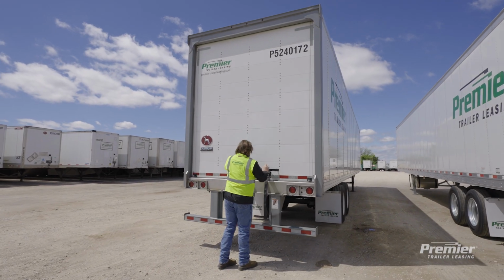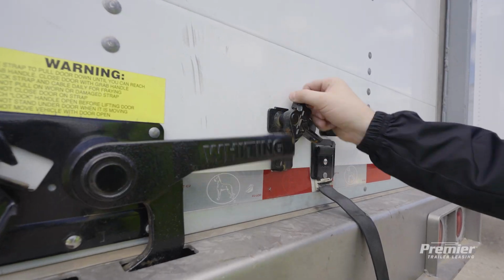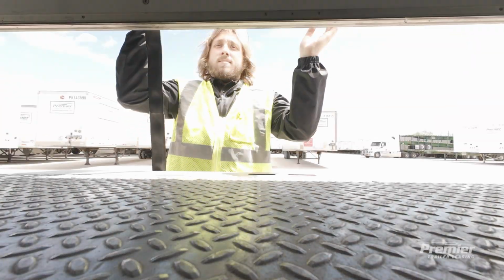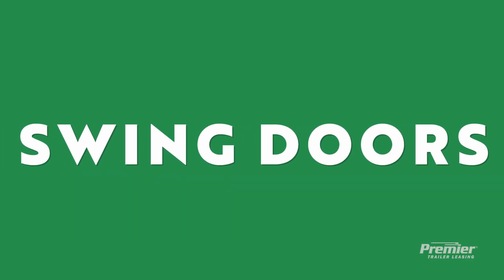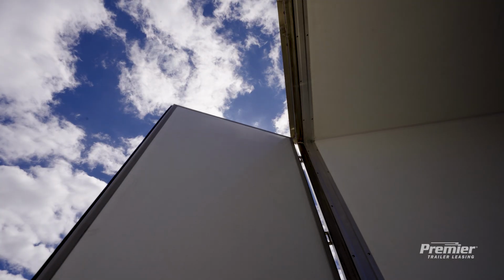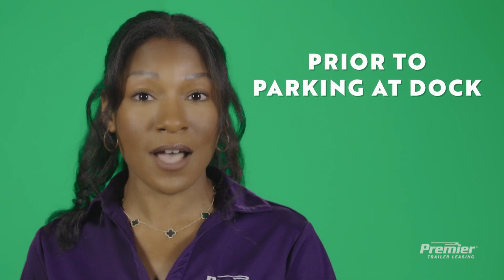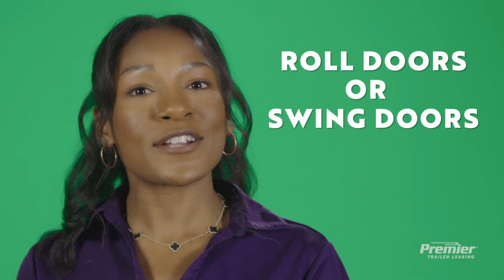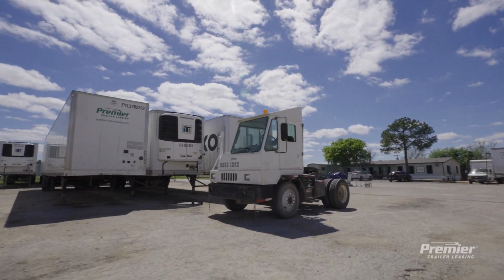Maintenance Minute: Trailer Door Types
🔧We're diving into the world of trailer doors:  Roll Doors (also known as Overhead doors) and Swing Doors.

Roll doors offer space-saving solutions with robust construction, while swing doors provide convenient access for loading and unloading operations. Selecting the right door type can significantly enhance trailer security and efficiency, making a real difference in your maintenance practices and cargo transportation workflows.

Let's check in with Adriene and explore the versatility and reliability of roll and swing doors in optimizing the potential of your fleet.

✏️ LINKS & RESOURCES
ABOUT PREMIER

Premier Trailer Leasing was founded in 2005 with a vision to make a difference in the trailer leasing industry. We work diligently with our customers to provide optimal, flexible, and long-term solutions.

Today, Premier has a national footprint, spanning 40+ locations and expanding. We offer a fleet of over 65,000 dry vans, reefers, flatbeds, and chassis, all outfitted with cutting-edge technology. We are proud of our amazing team and embrace a culture of CARE that emphasizes collaboration and an entrepreneurial spirit. Our slogan, Driven by Integrity, reflects our vision to make a difference with our values and our commitment to serving our people and customers.

To us, integrity means keeping our promises, being dependable, and not taking advantage of our customers, suppliers, or employees. We may not always be able to say yes, but we will do our very best to help you with your needs—whether you have a question, a maintenance request, or are ready to lease or rent trailers.

We strive to be your trusted partner and a reliable resource.
We are here for you, whenever and wherever you need us.